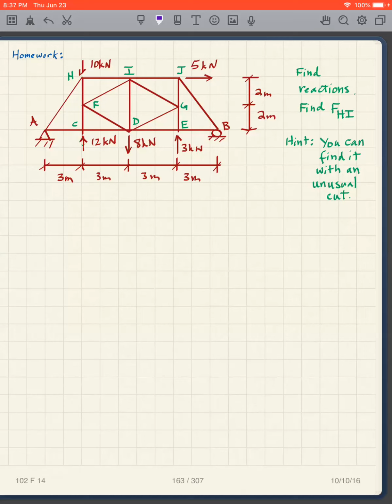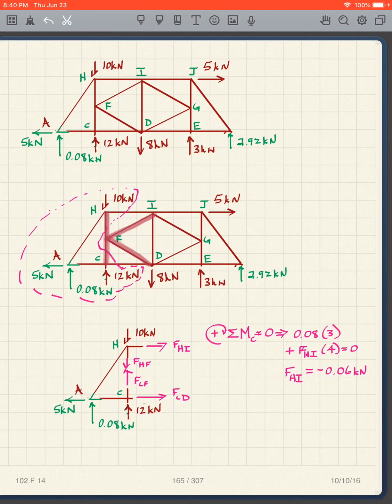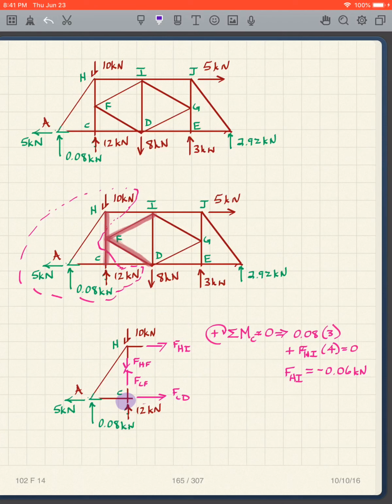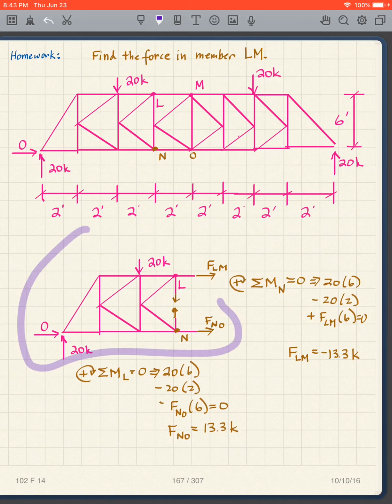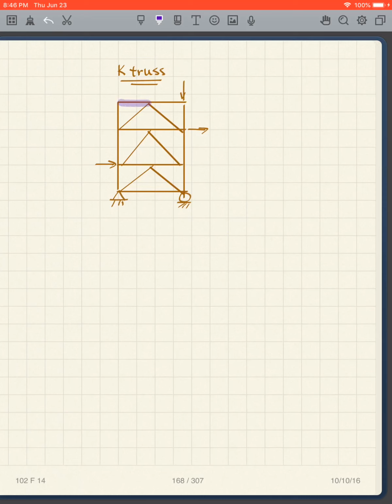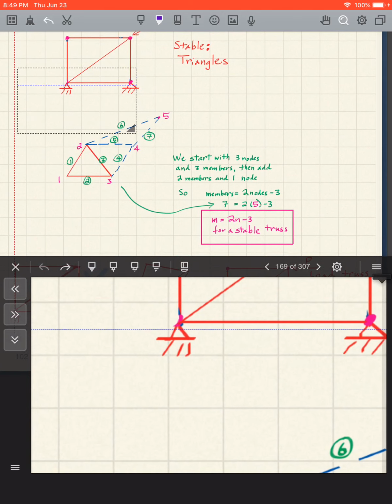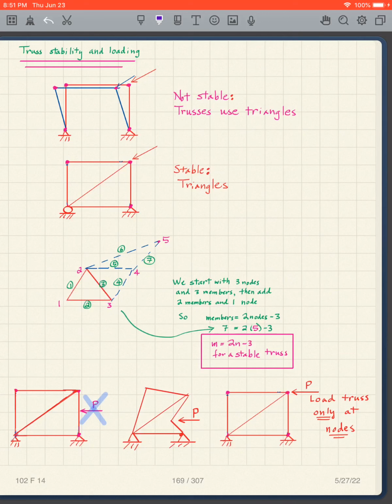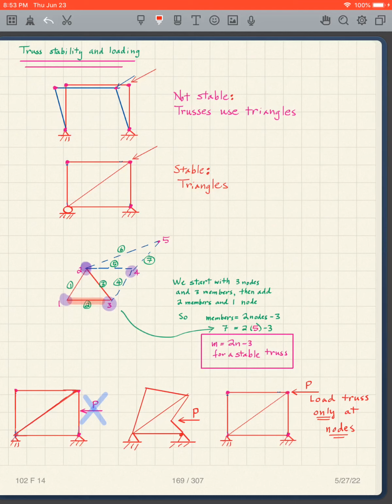Statics Lecture 12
Forces in K trusses